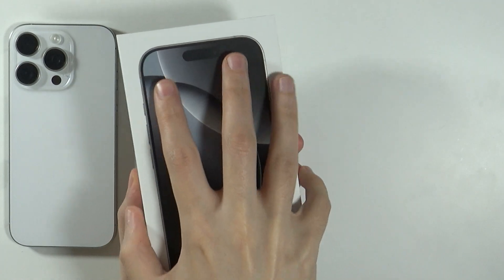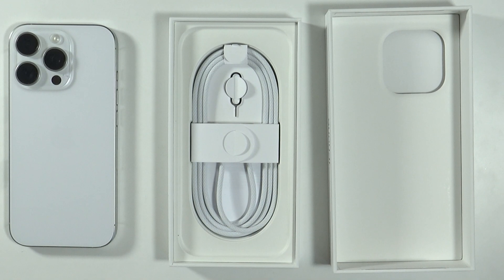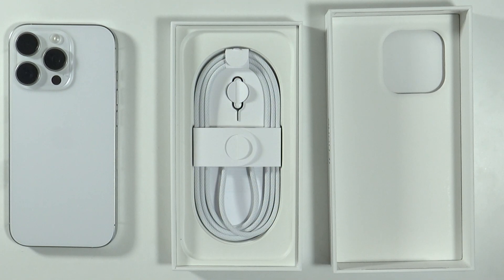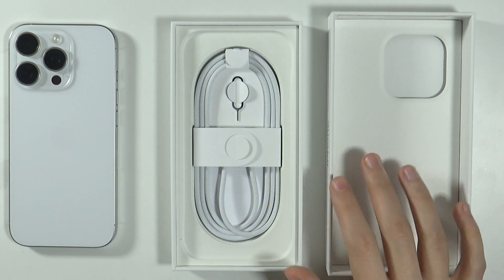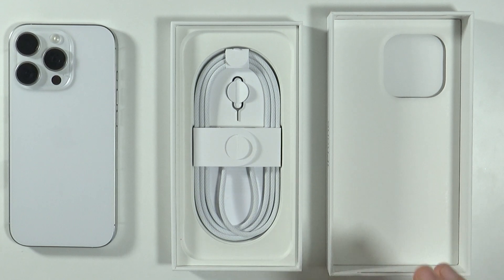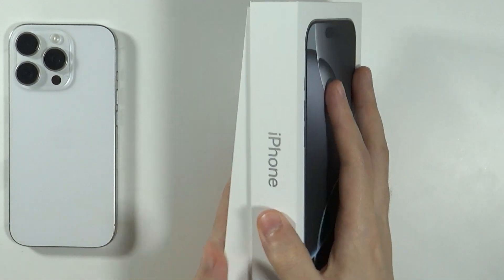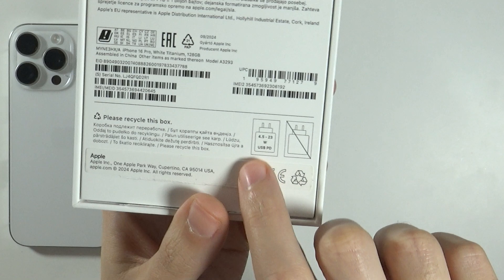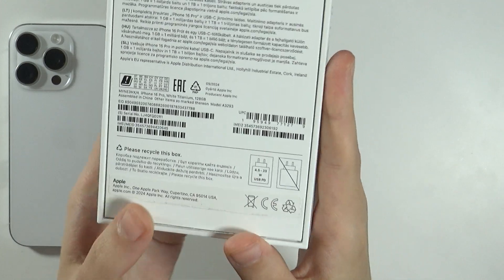iPhone 16 Pro/16 Pro Max: Does It Come with Charger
Find out if the iPhone 16 Pro or 16 Pro Max comes with a charger in the box. We'll provide all the details on what's included in the package, so you know if you'll need to purchase a charger separately. Stay informed about what's provided with your new iPhone!